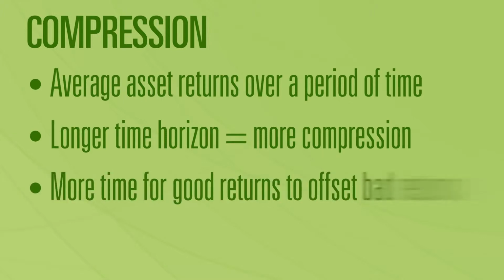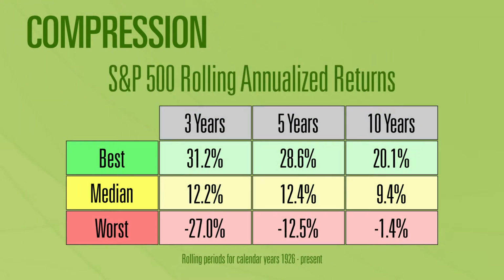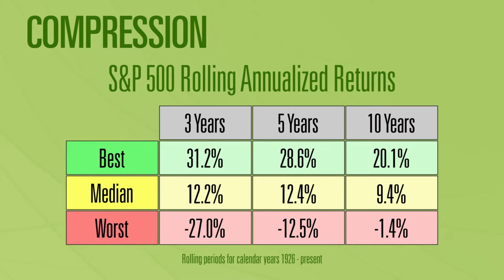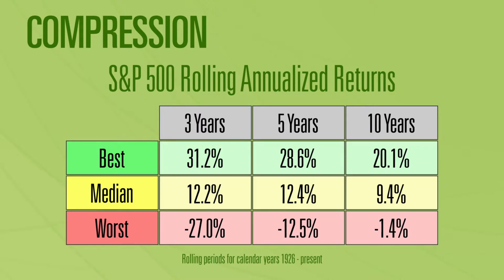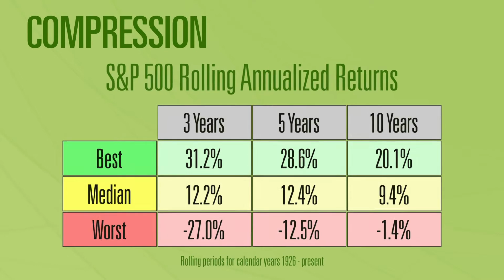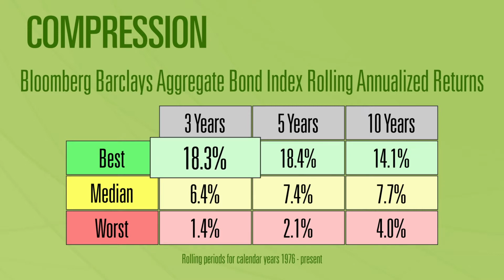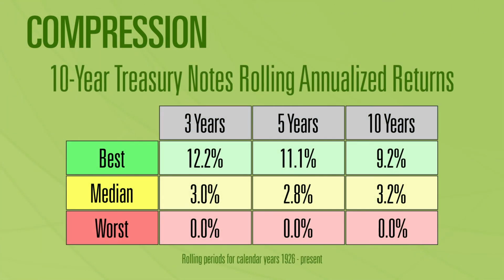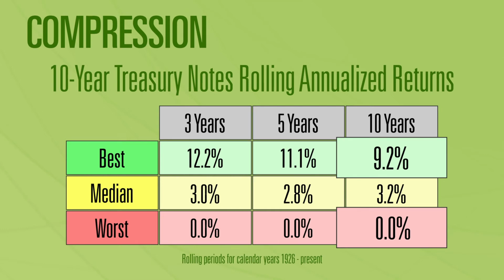Time Horizon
Learn how the time horizon of investments impacts your fund's returns.